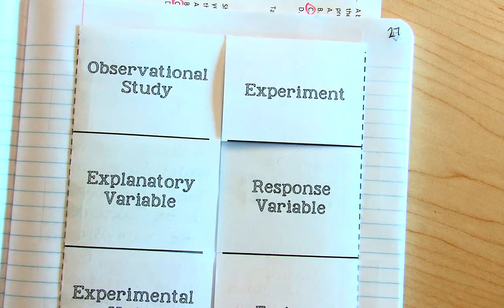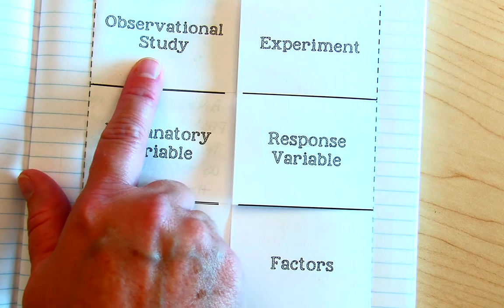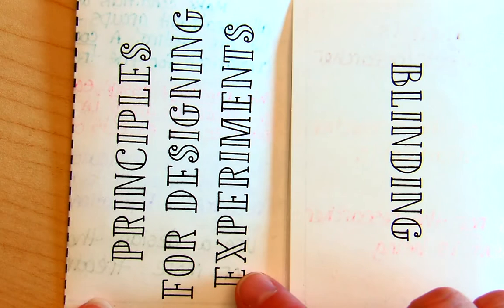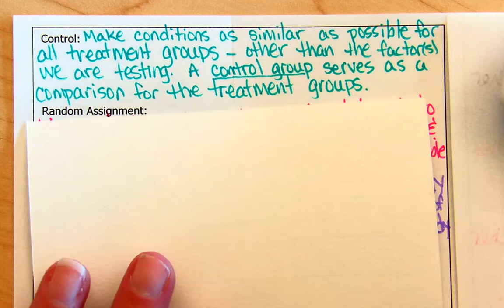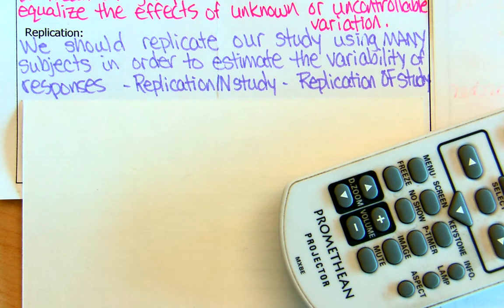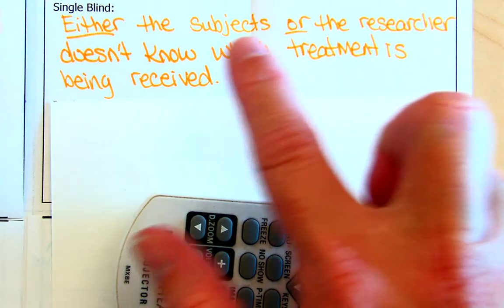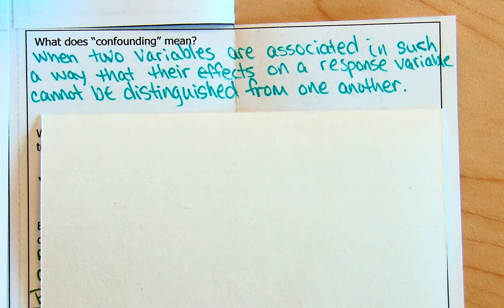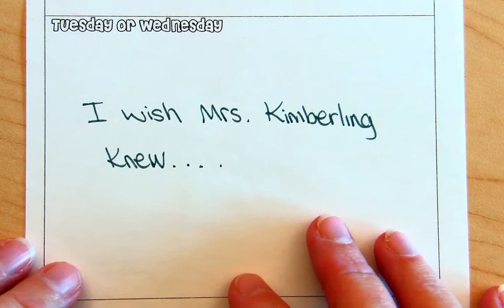9 5 18 AP Stat Experiments Vocab